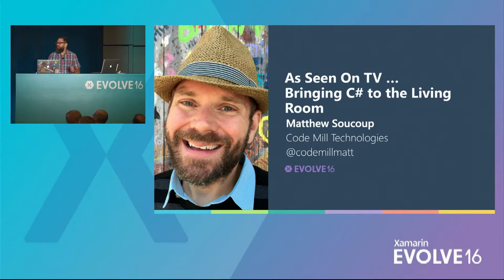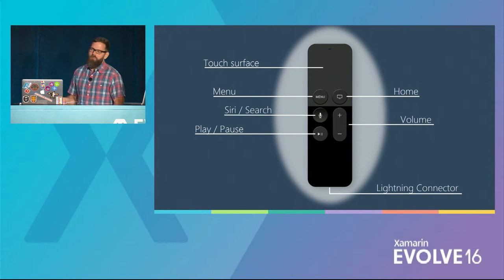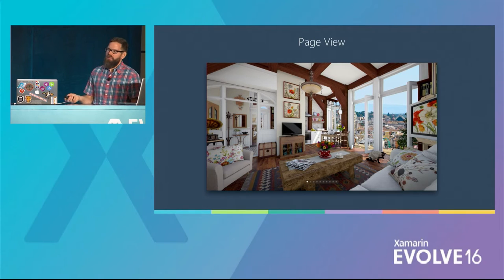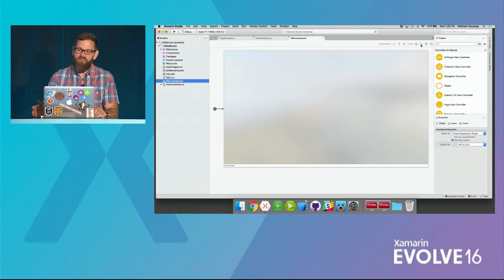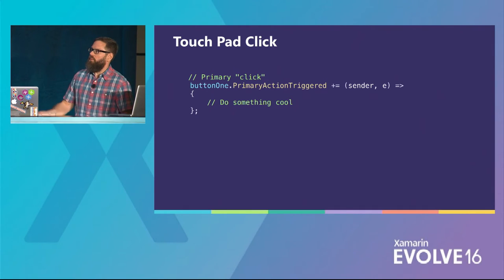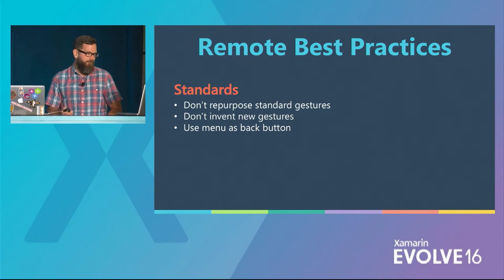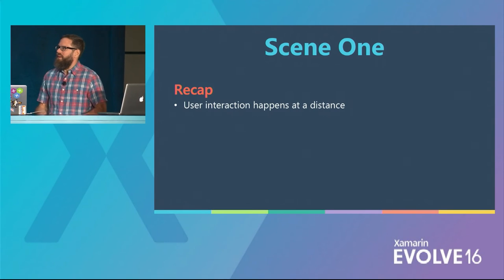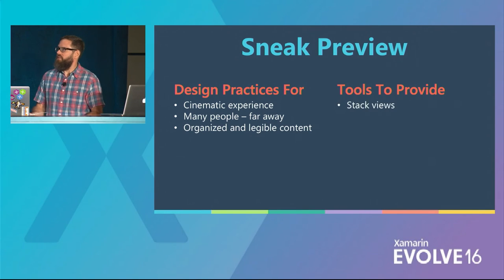As Seen On TV...Bringing C# to the Living Room – Matthew Soucoup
The new Apple TV has been released, and YOU can be one of the first developers to write apps for it. To make things even better, you can build these apps in C#! This session will introduce the basics of how to create a tvOS app with Xamarin, including: differences between tvOS and iOS APIs, TV user interface best practices, responding to user input, as well as the capabilities and limitations of building apps for a television. Grab some popcorn; this is going to be good!